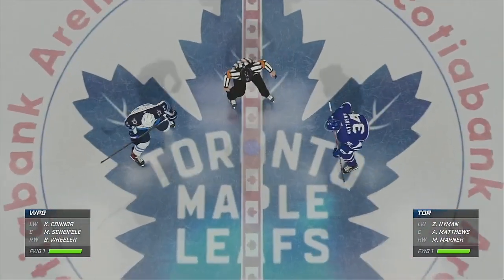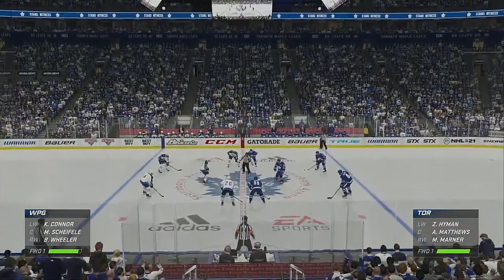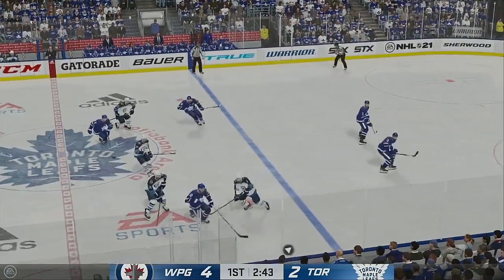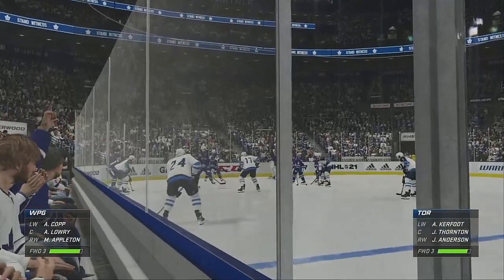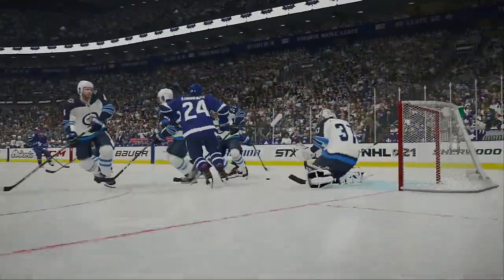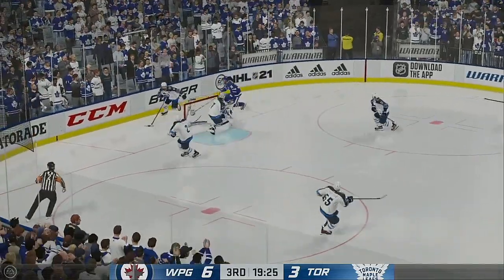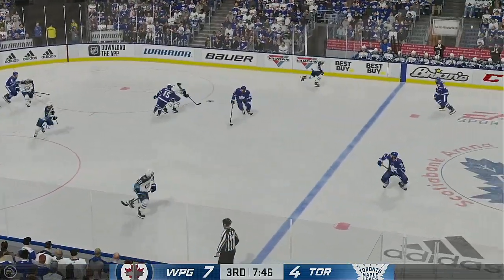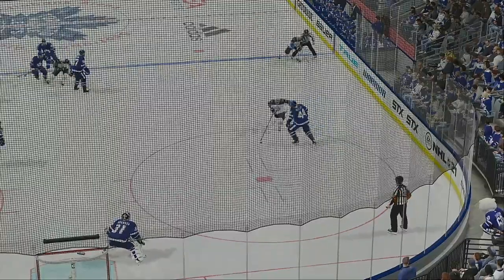NHL 2021 Season 1 18 2021 Winnipeg Jets @ Toronto Maple Leafs